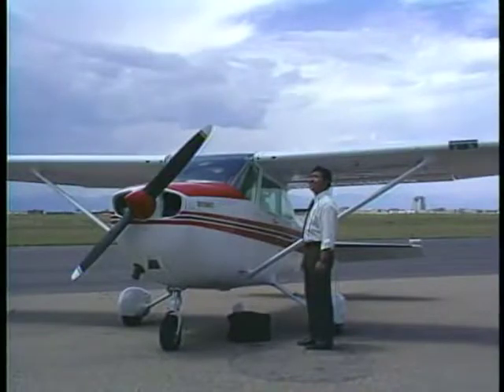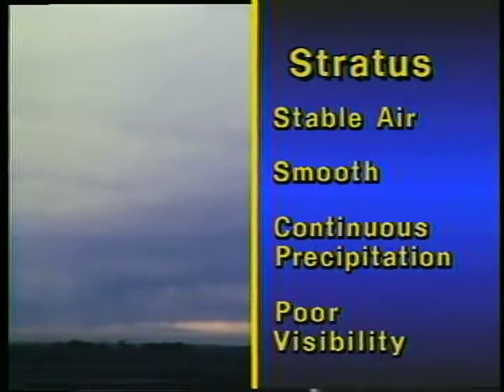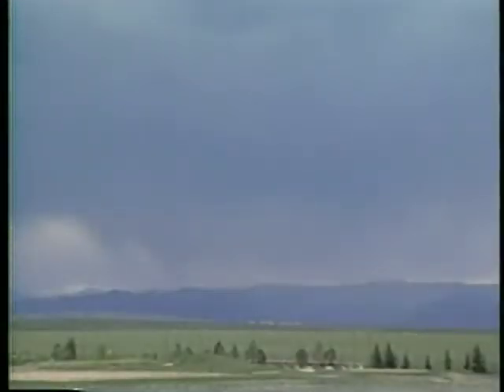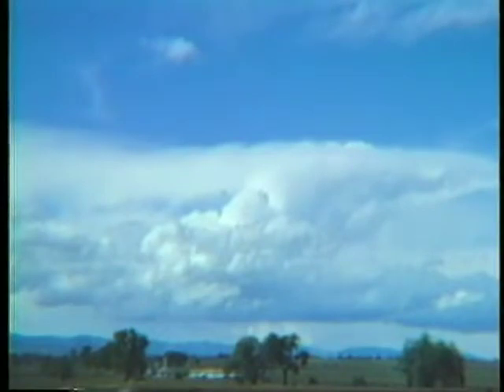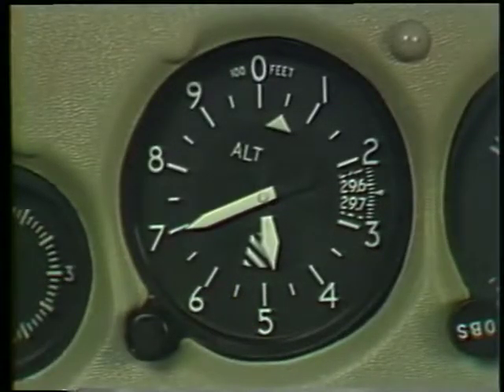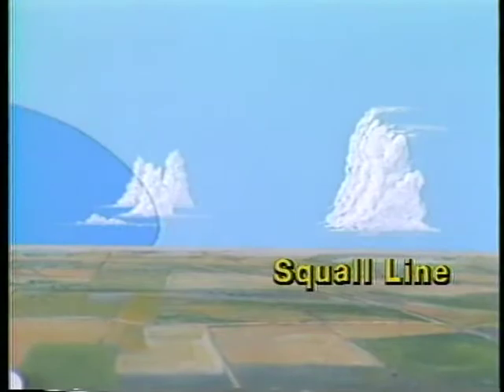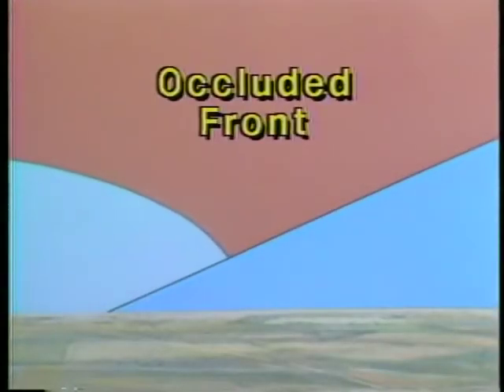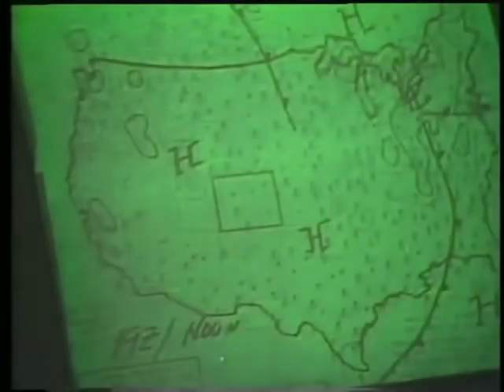B Weather Patterns